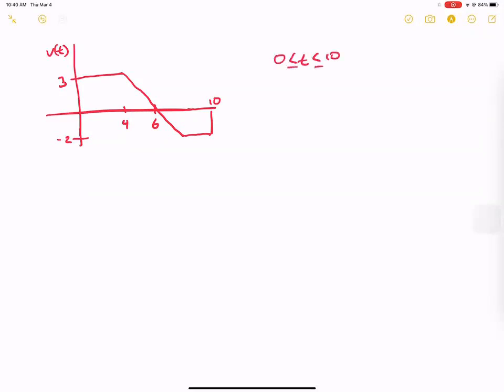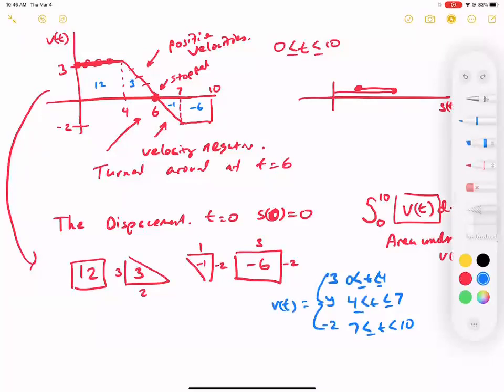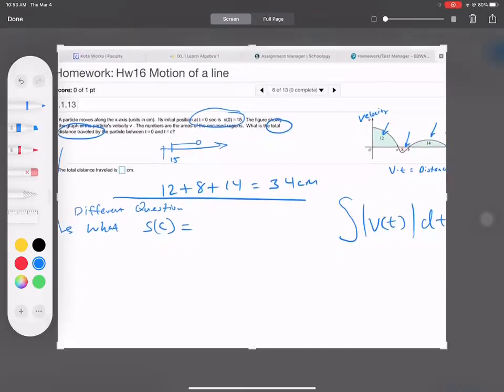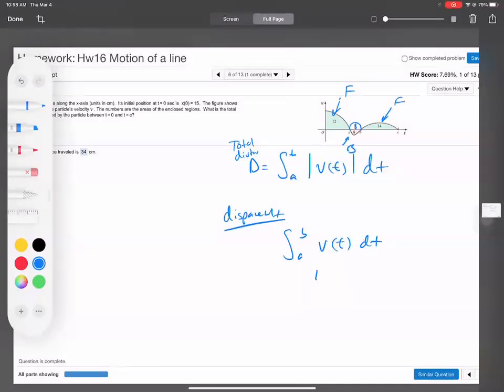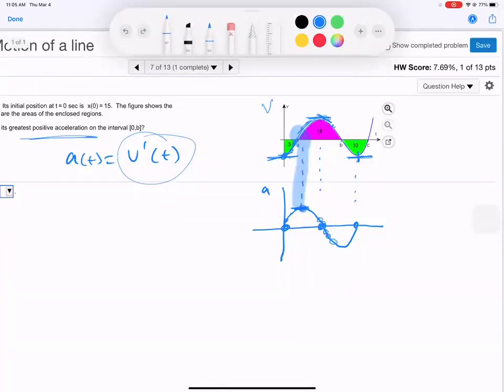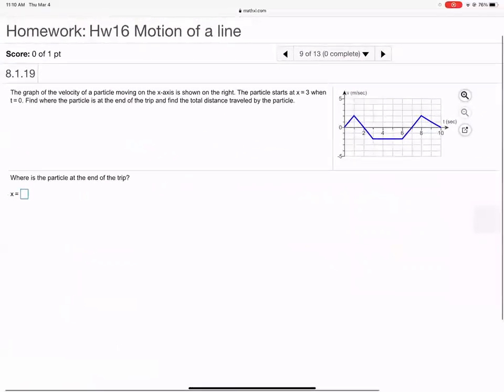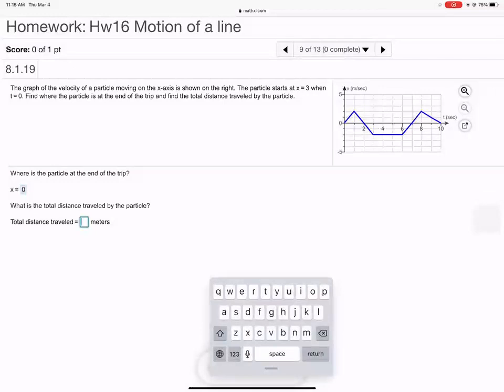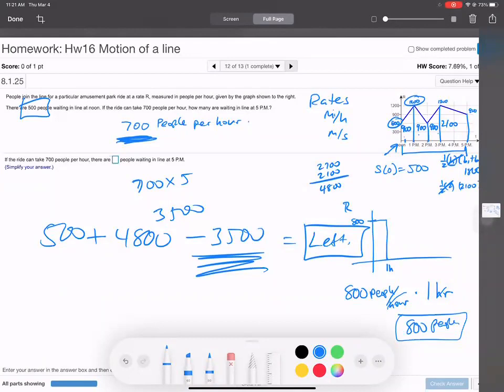Calculus AB Motion of a Line (Graphs)